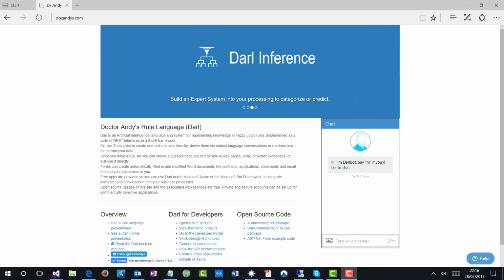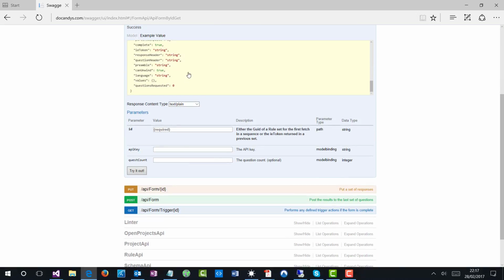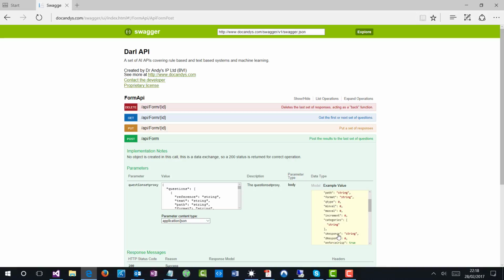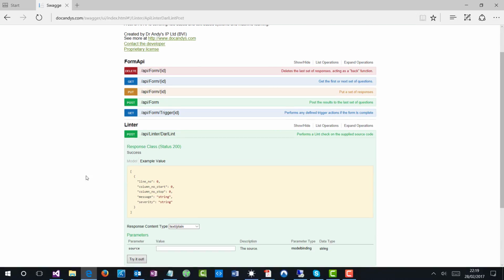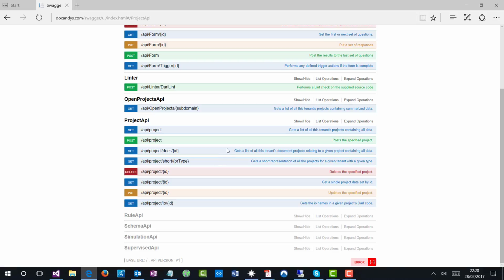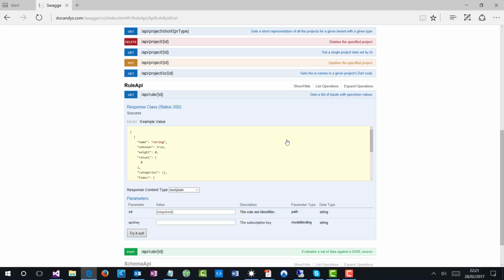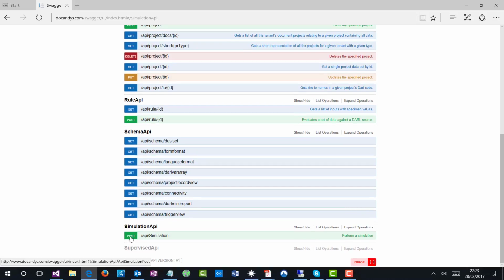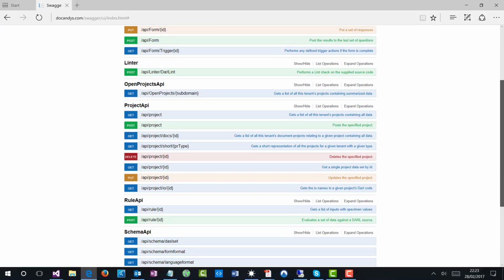DARL REST interfaces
Shows you all the available  DARL APIs and talks about how to use them.